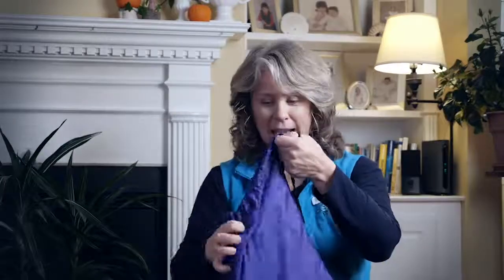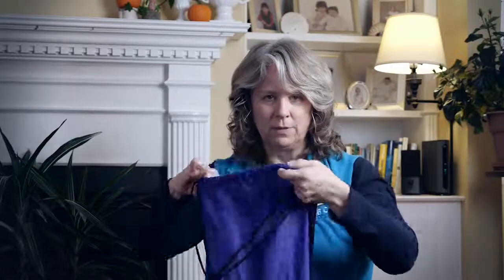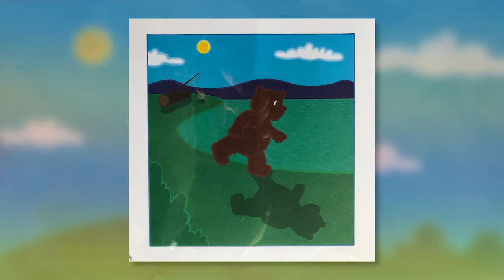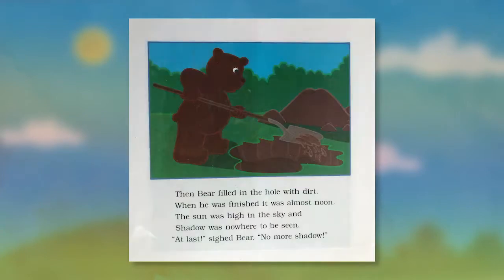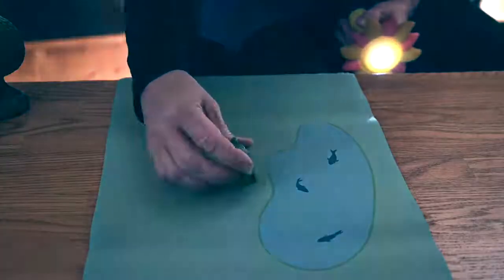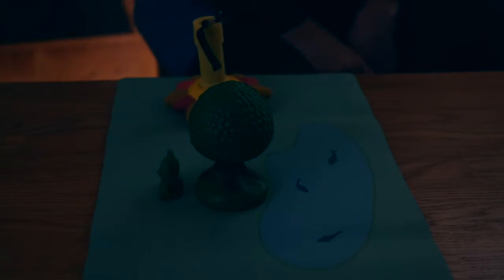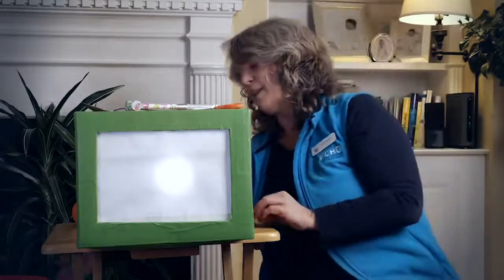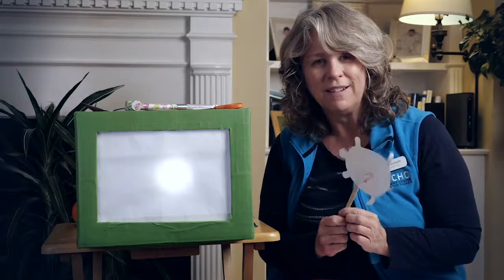ECHO Science & Stories Online: Shadows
Have you ever noticed that shadows can make things seem a lot bigger than they really are? And sometimes you can’t find a shadow at all. What makes a shadow anyway? Join Elizabeth, ECHO’s Youth Programs Manager, to explore this question and have some fun with shadows.

Featured book is: Moon Bear’s Shadow by Frank Ashe. Illustrated by Frank Ashe. Published by Aladdin Books